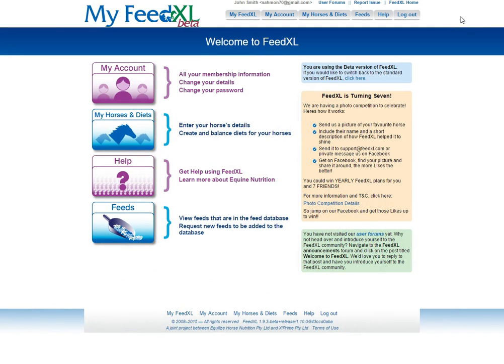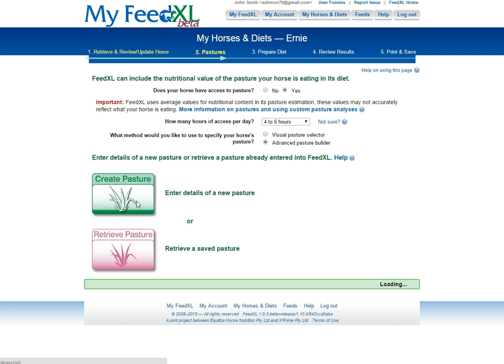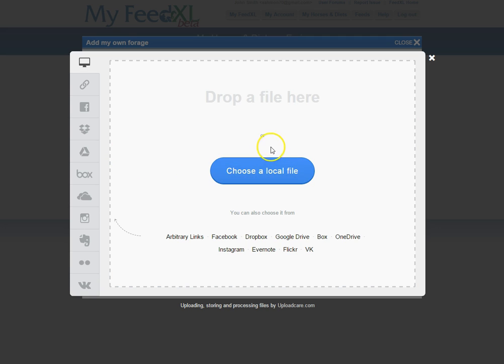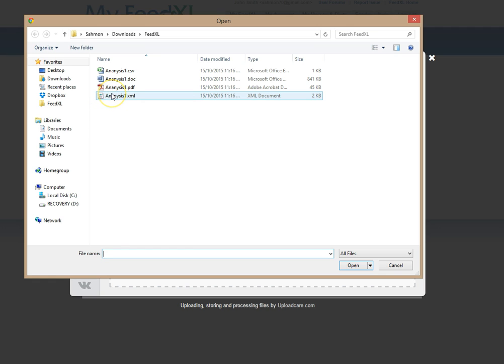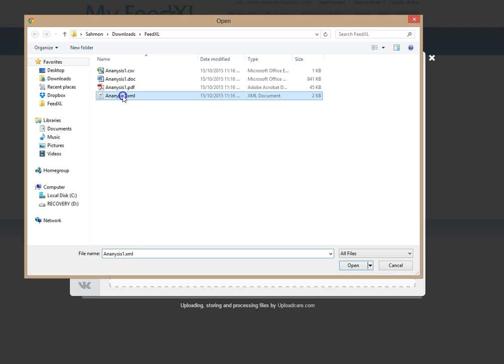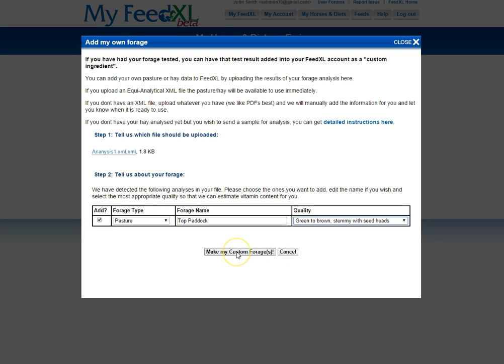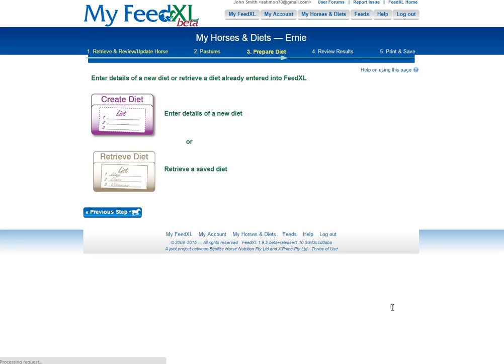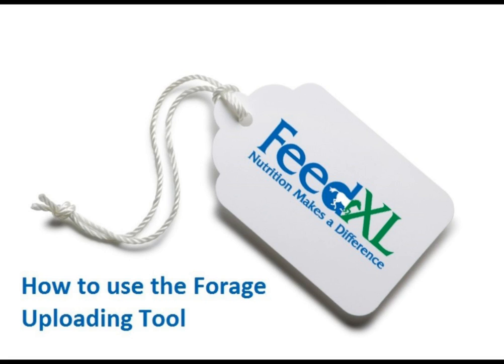How to use the Forage Uploading Tool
This tutorial demonstrates how to use the FeedXL forage uploading tool. This tool allows you to upload any forage analysis you have had done directly into your horses diet!